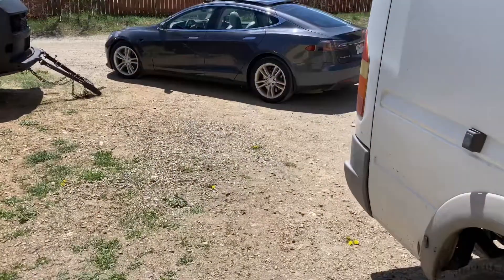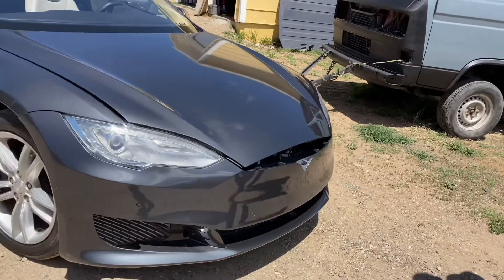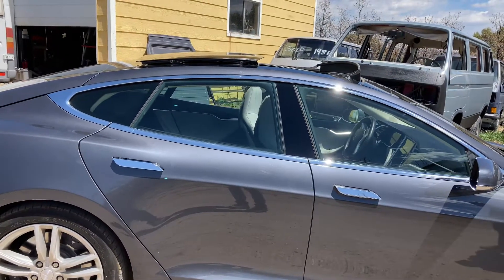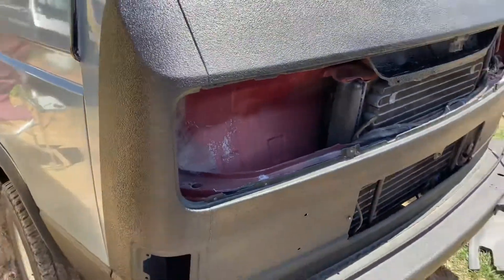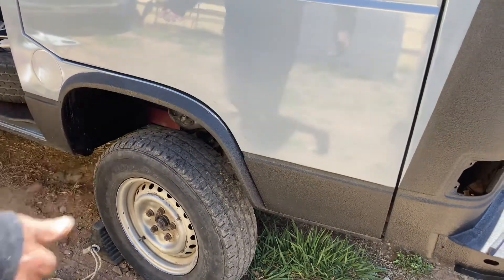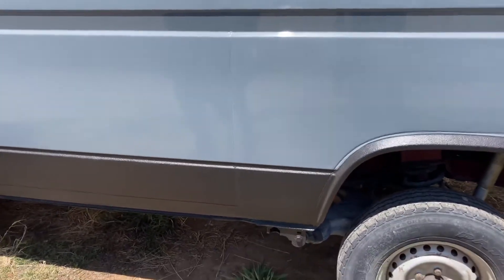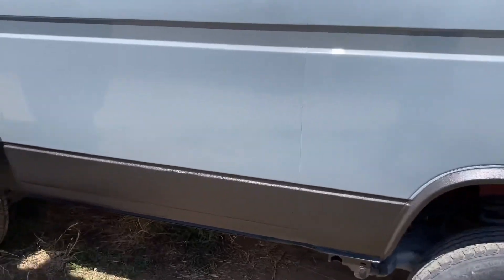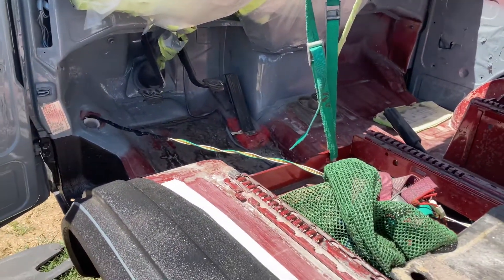EV Shop Shorts - Tesla Paint, Vanagon Paint - 4/19/21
My first day back to the shop from a California visit and we received the 70 D back from paint. The MCU went black and the sunroof is fully open. This MCU showed no signs of eMMC failure prior to going dark. The nearest service center is about five hours away for the warranty repair.

The van again was hauled back by Miguel and the paint looks great. A couple blowouts happened on the road and caused some minor damage.